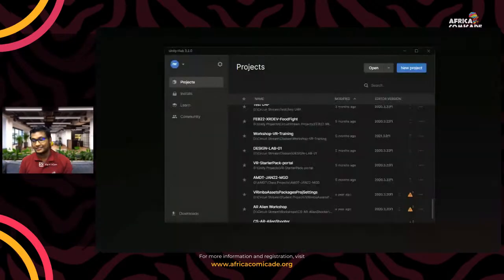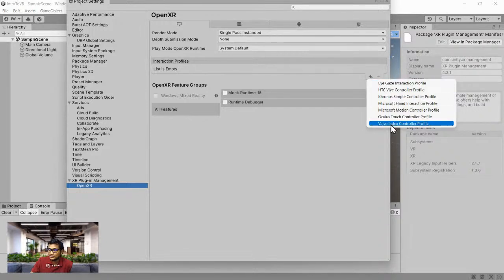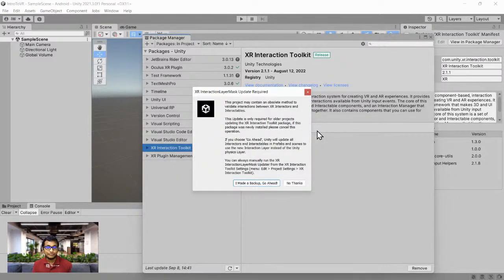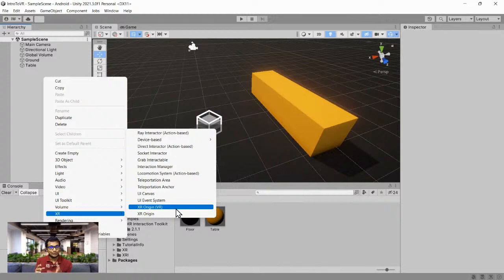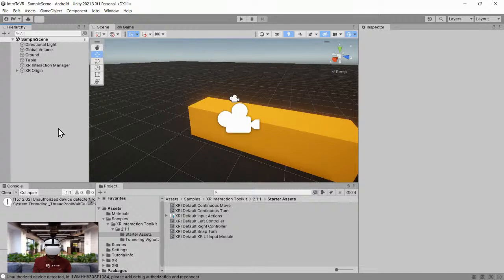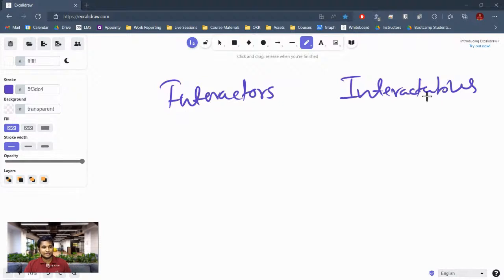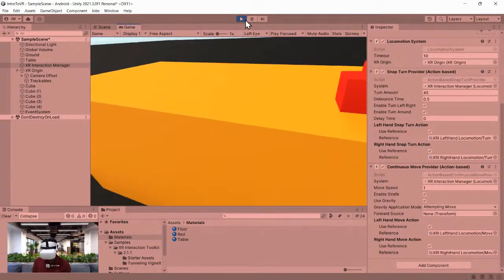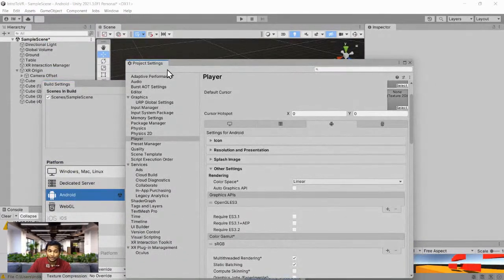Introduction to VR Development using Unity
Africacomicade Pre-Gamathon Workshop
We will talk briefly about VR Dev tools and jump into developing a VR application within Unity. We will learn the basic interactable interactions and locomotion.

Name of Facilitator: Indika Wijesooriya
About the Facilitator: Indika is a software development professional, who holds an Engineering Bachelor’s Degree focused in Computer Science Engineering. His work history in the software industry includes game development, design, and immersive technology (Augmented Reality, Virtual Reality and Mixed Reality).

Discover African Creatives!